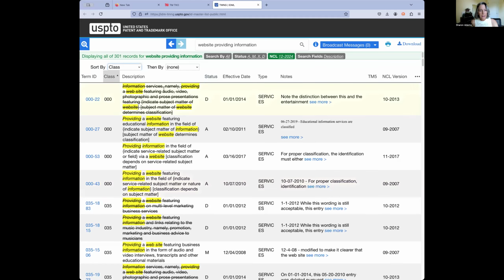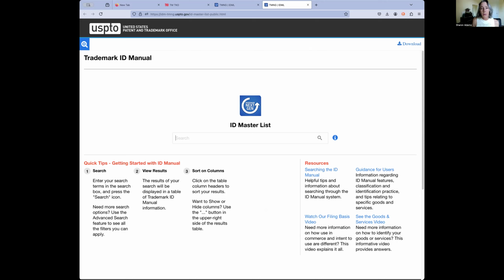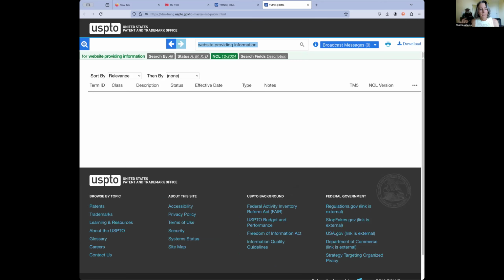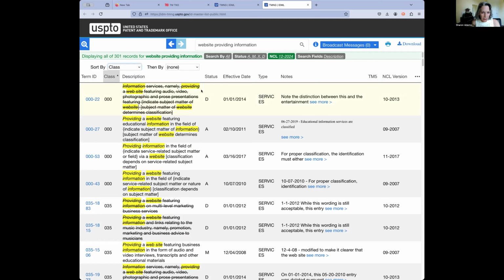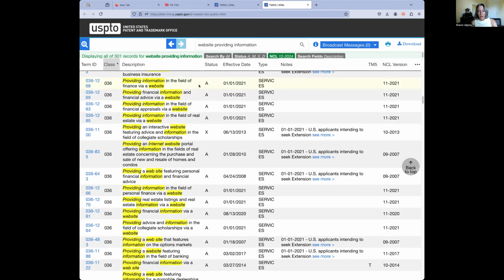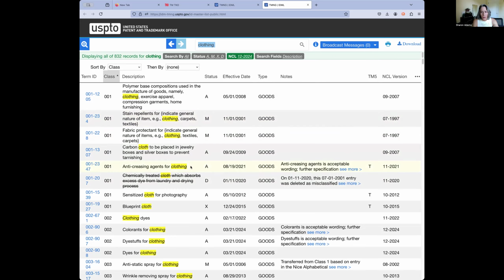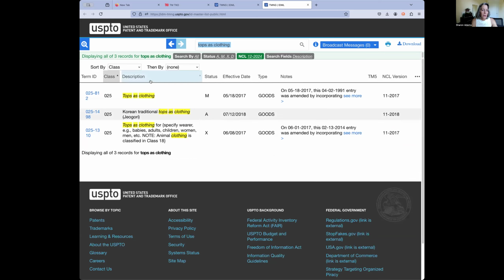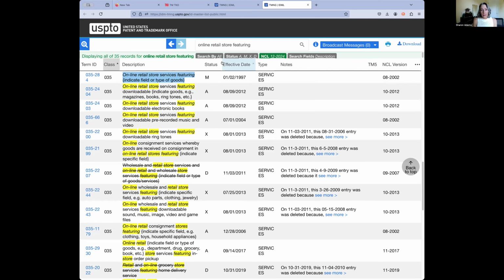How to Trademark a Website - Correct Classification is Essential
A trademark applicant must select the correct description of goods or services and the correct classification. It is essential to have the correct description. An incorrect description may mean the trademark application will never be approved for registration. This video explains some requirements for a trademark for a website.